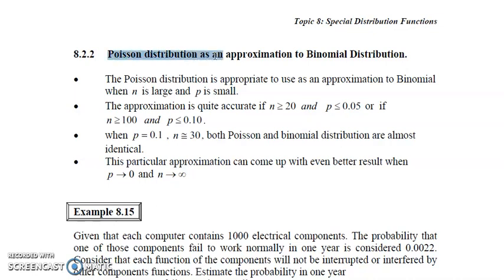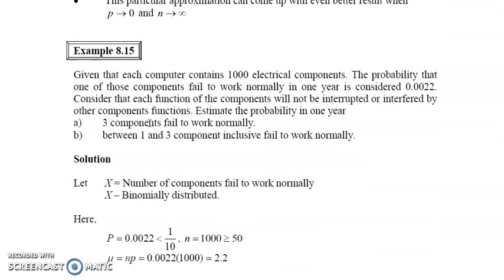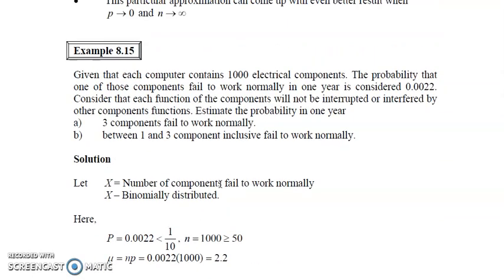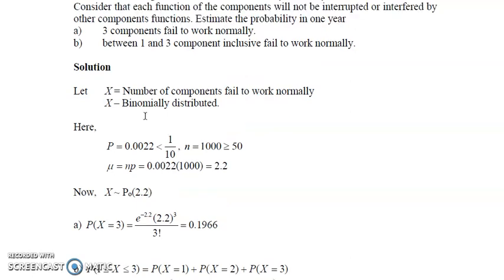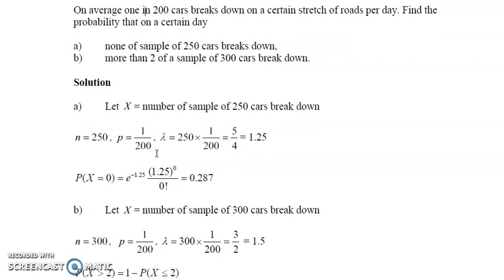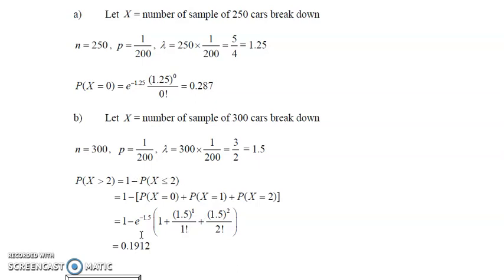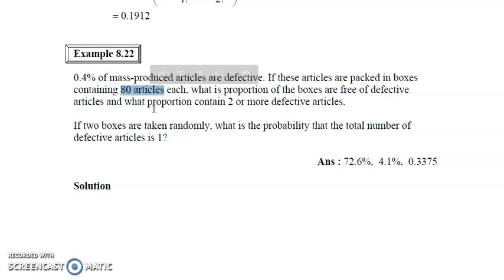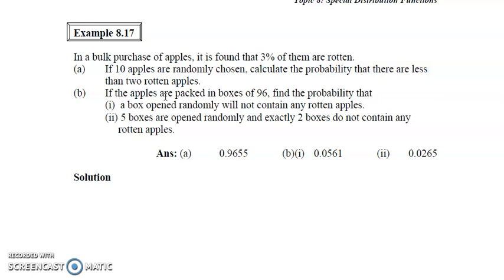Subtopic 8.2 b